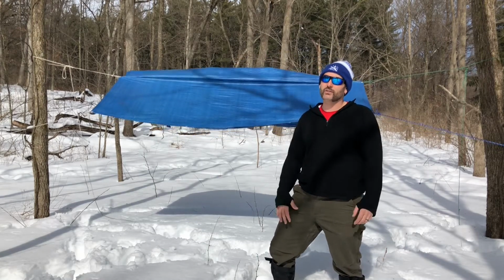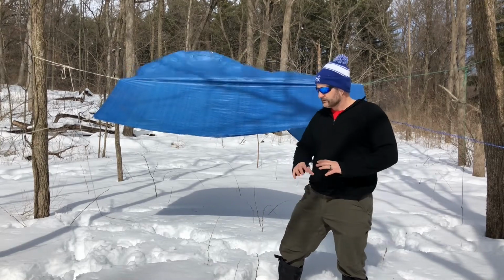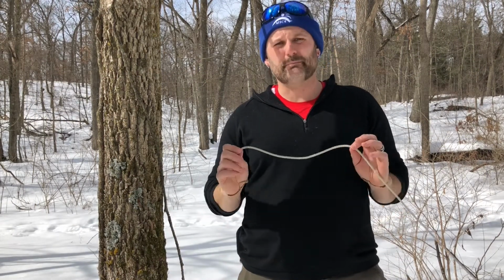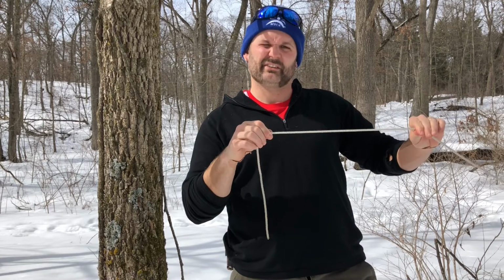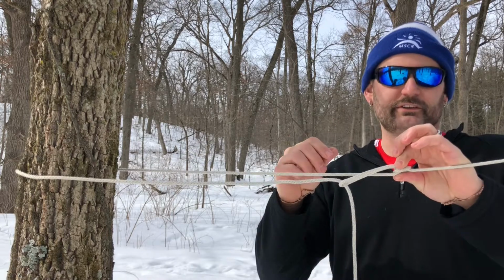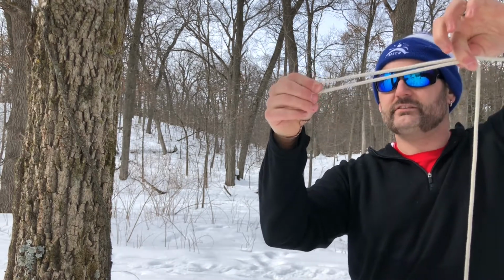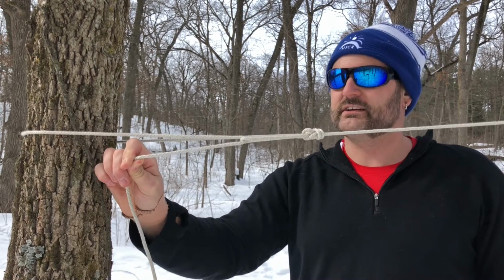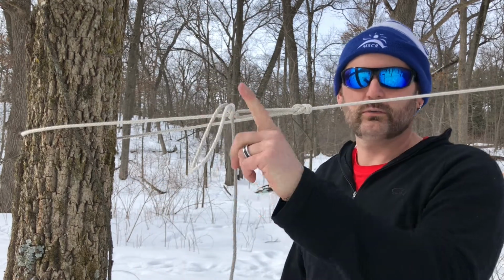MSCR Backyard Bushcraft: The Handiest Knot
Learn how to make the perfect knot!